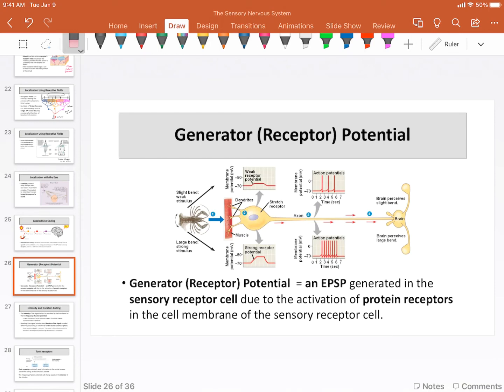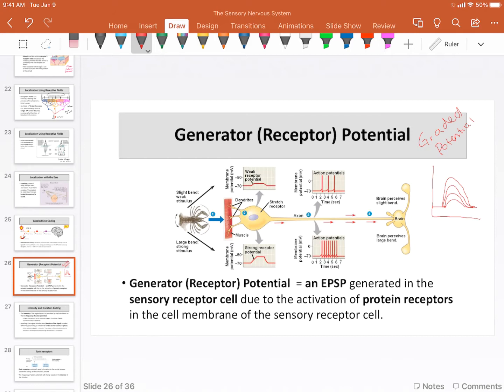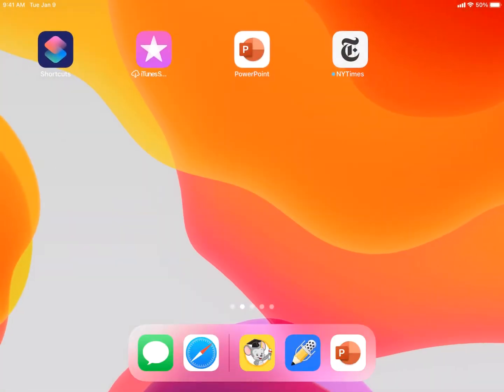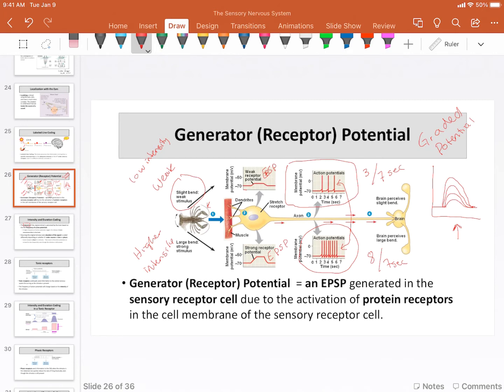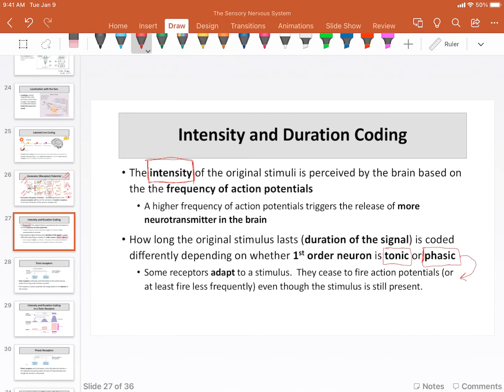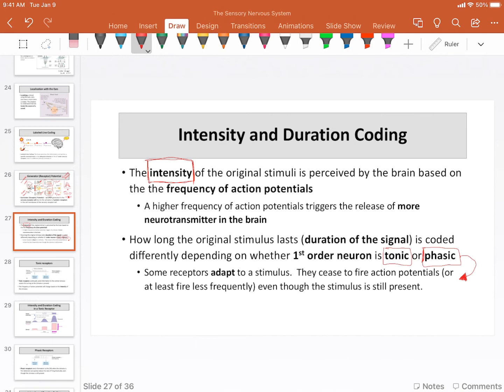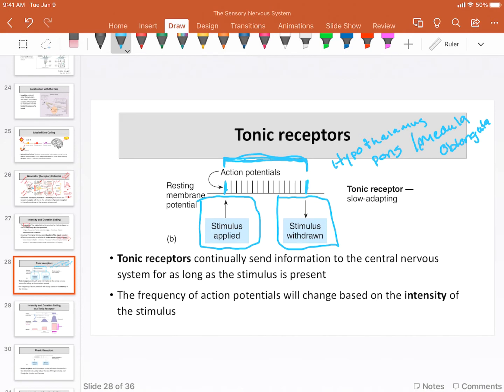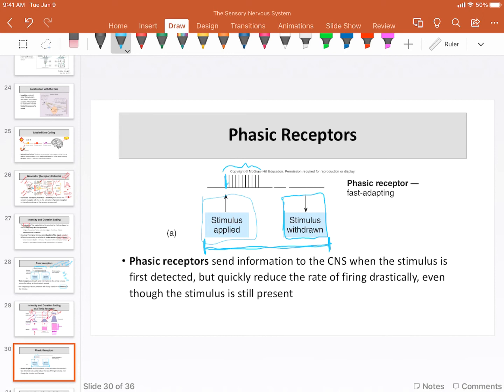10 Intensity and Duration Coding